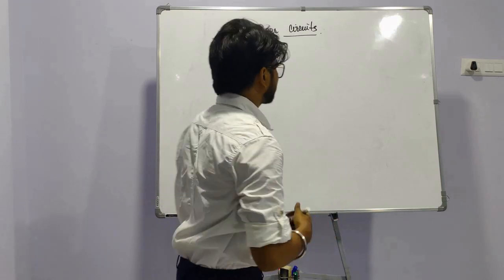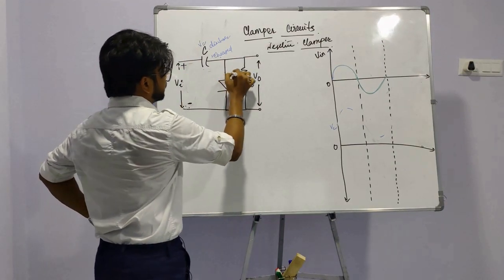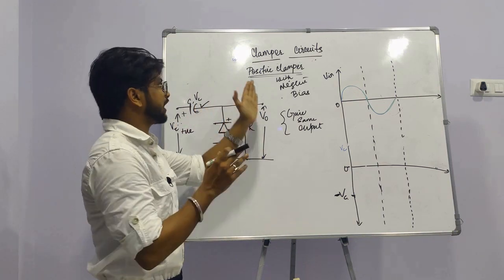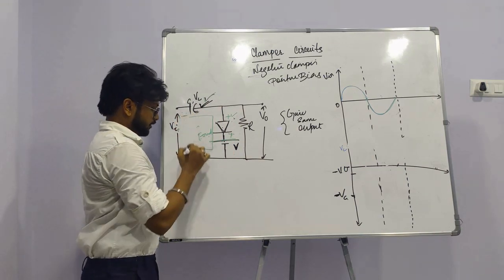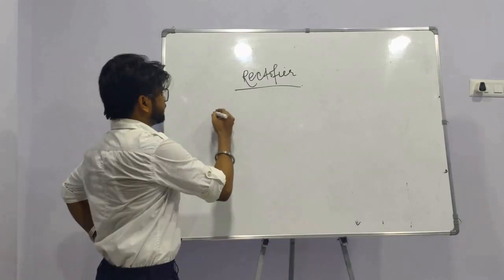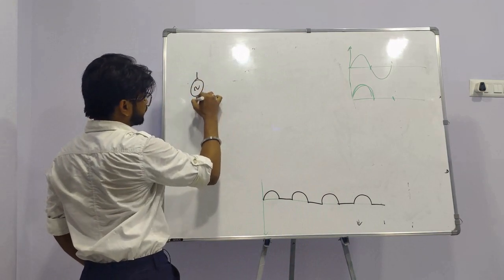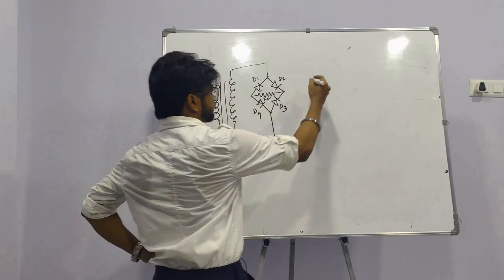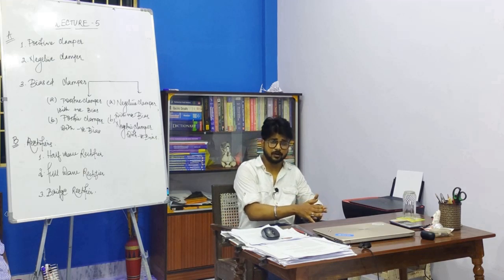Basic Electronics, Module: 1, Lecture: 5, Clamper Circuits and Rectifiers.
Basic Electronics Lectures Series.

by S. Swain, Ph.D. in Electronics and Instrumentation.

Topic: Clamper Circuits: Construction and Working Principles, and Rectifiers.
Module 1
Subject: Basic Electronics (B. Tech Sem 1 or Sem 2)

electronics engineering, electronics projects, electronics takeback coalition, electronics